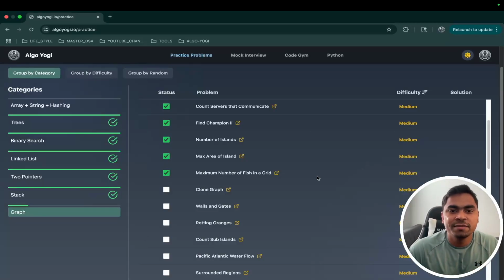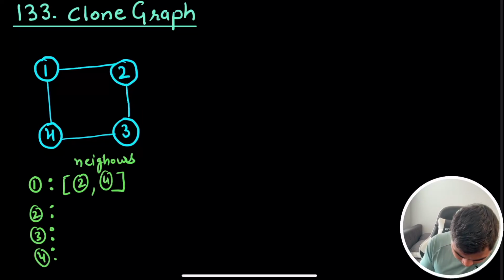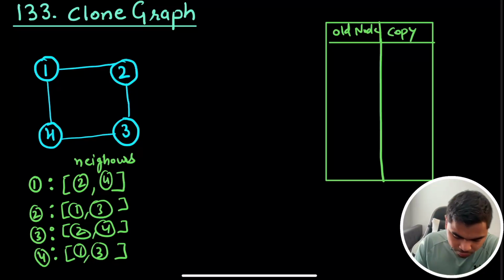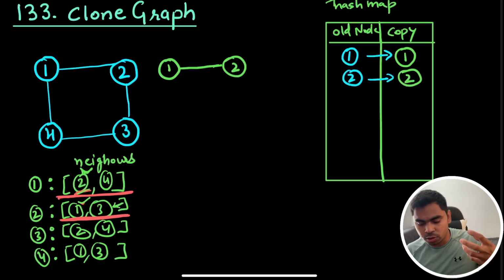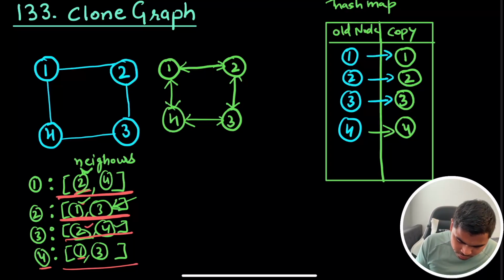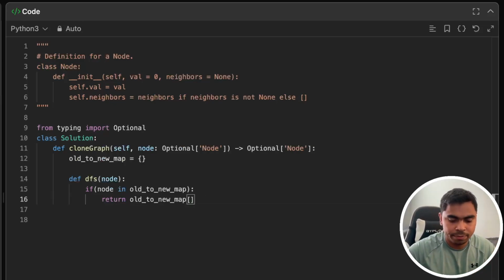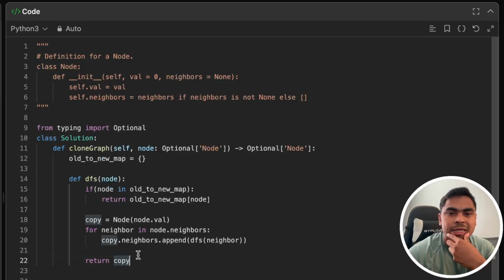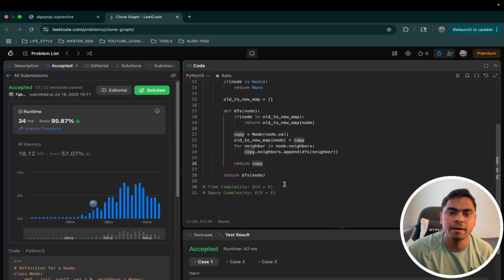LeetCode 133 | Clone Graph | Python DFS Graph Cloning Explained | AlgoYogi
In this video, we solve **LeetCode 133: Clone Graph** using Python and DFS.
This problem tests your understanding of **graph traversal** and deep copying of graph structures — an essential skill for tackling advanced graph problems.

### ⏱️ Timestamps
0:00 Introduction
0:20 Problem Statement & Graph Structure
1:00 DFS Graph Cloning Strategy
11:30 Python Code Walkthrough
17:00 Time & Space Complexity

### 💡 Why Watch?
- Learn how to clone a graph using **DFS and HashMap**
- Understand how to handle **cyclic and disconnected graphs**
- Build strong graph fundamentals for interview prep

- Share your BFS version or recursion tweaks in the comments below!